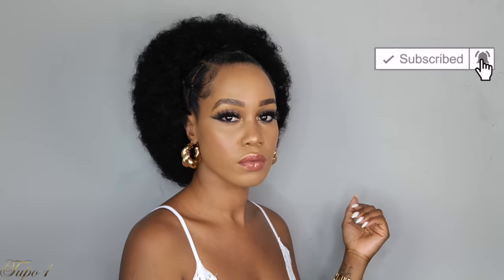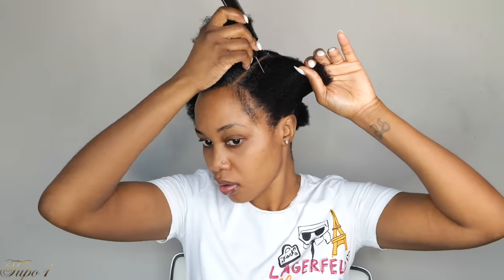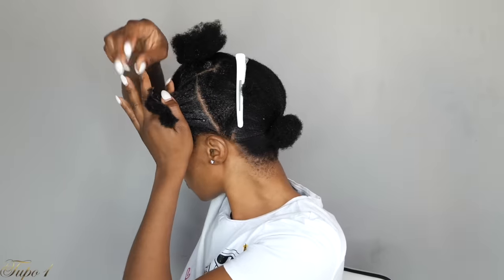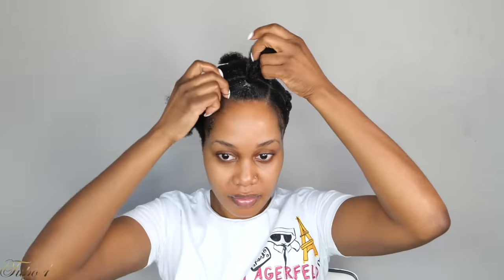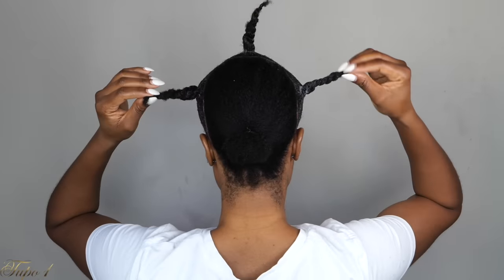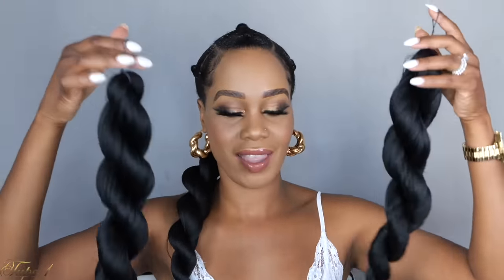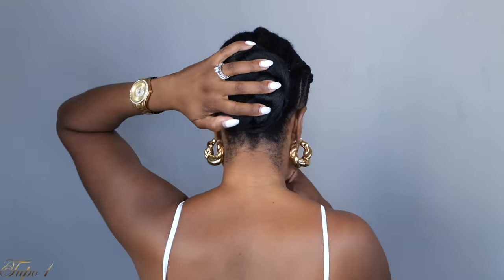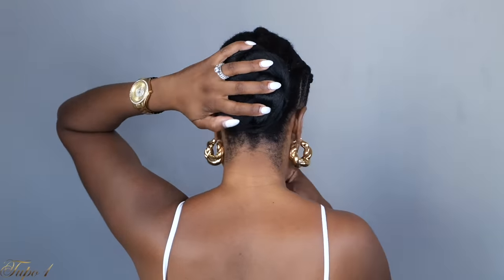🔥QUICK & EASY RUBBER BAND HAIRSTYLE ON NATURAL HAIR / TUTORIALS / Protective Style / Tupo1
Hey guys,

In this video I will be showing you how to achieve a 🔥QUICK & EASY RUBBER BAND HAIRSTYLE ON NATURAL HAIR / TUTORIALS / Protective Style / Tupo1 rubberbandupdo protectivestyle 4cnaturalhair roadto600K. I enjoyed filming this video I hope you guys enjoy it too.

PRODUCTS USED:
*SENSATIONNEL Instant WEAVE IWD 1(Color #1)
*3X Freetress braiding hair Color #1
*OUTRE Converti-cap Color #1
*Edges brush
*ECO Styling Gel 80 oz
*Wrapp-it Styling Strips

Camera I Use : Panasonic LUMIX S1R
Panasonic Lumix S PRO 24-70mm F/2.8 L-Mount Lens
Location : Rockville Maryland
Nationality : Malawian